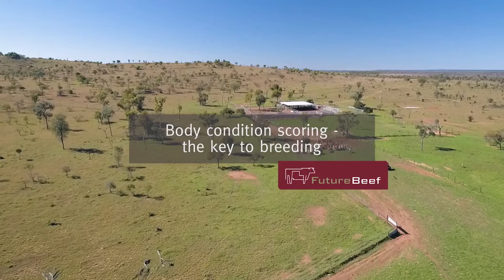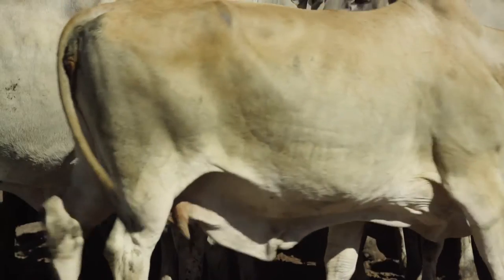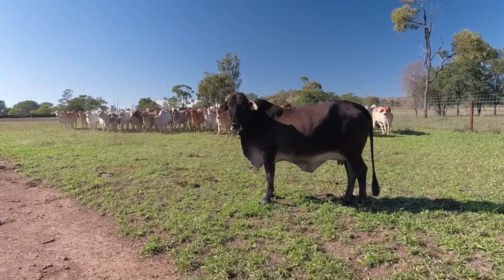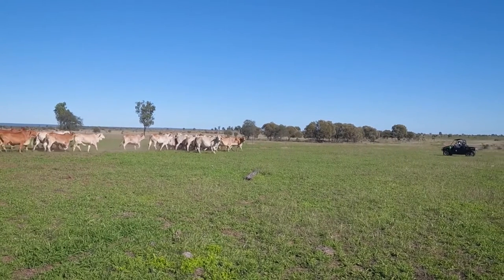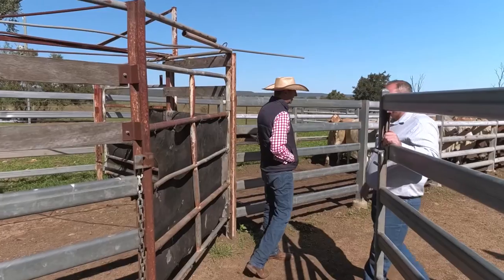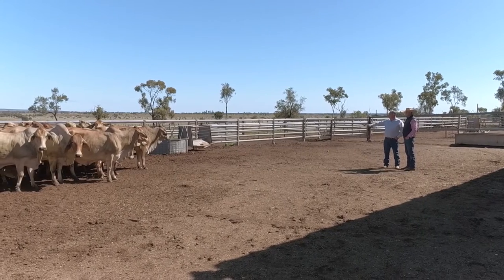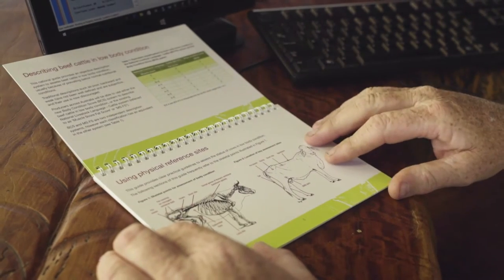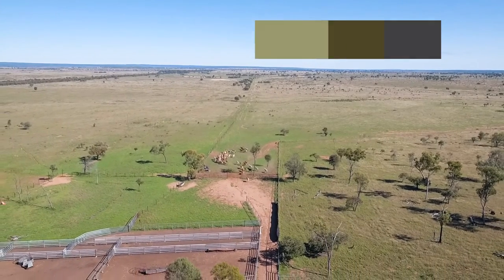Body condition scoring - the key to breeding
Body condition score is an important driver of business profitability. In this video, Eric Simon, cattle producer from May Downs in Queensland, discusses three key topics that help optimise fertility in his cow herd.